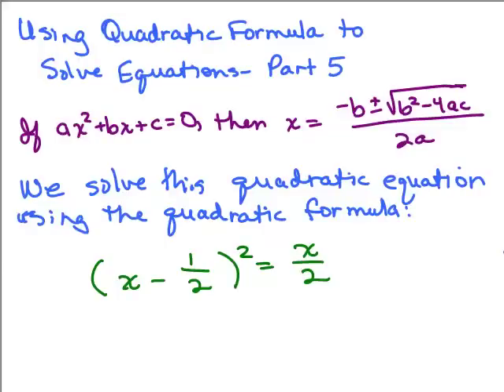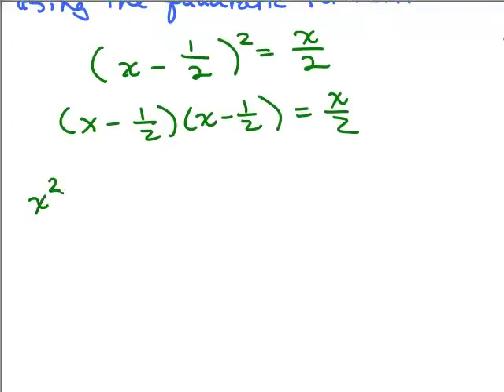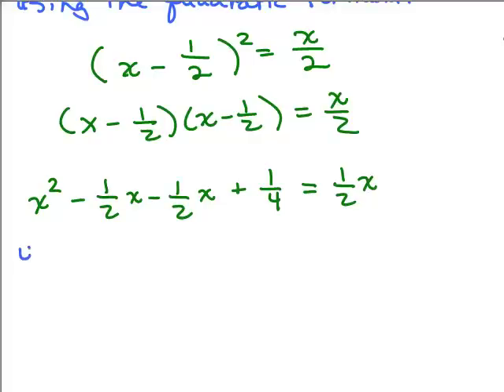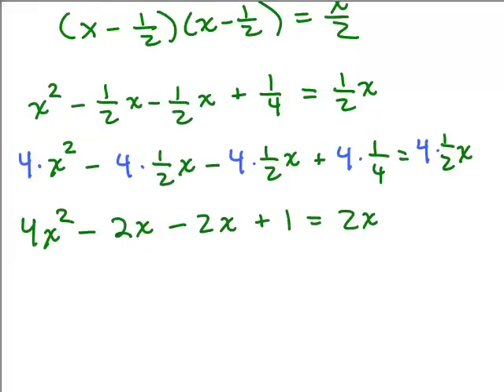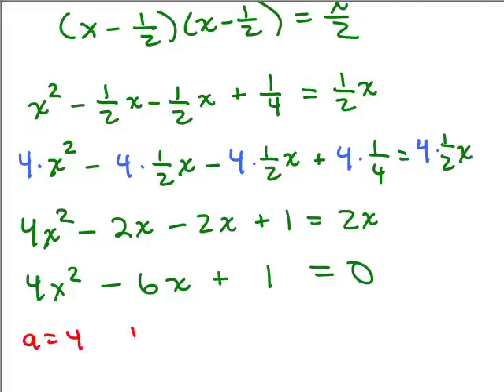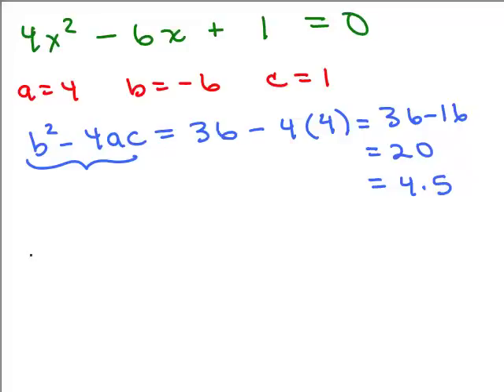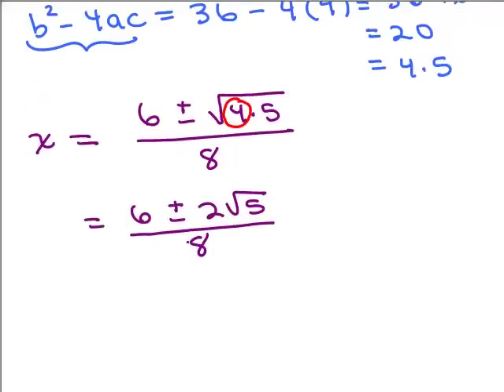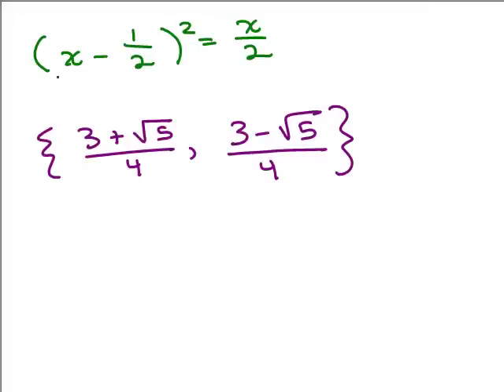Quadratic Formula 5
Part 5 of using the quadratic formula to solve quadratic equations in standard form.  Youtube videos by Julie Harland are organized